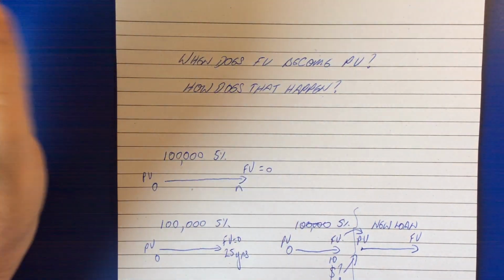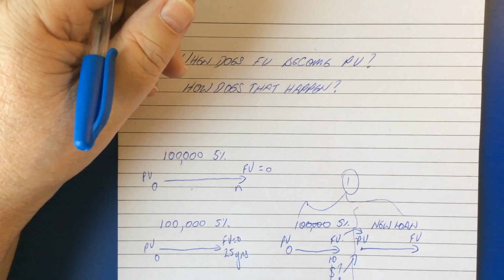How, when and why does Future Value become Present value and vice versa?